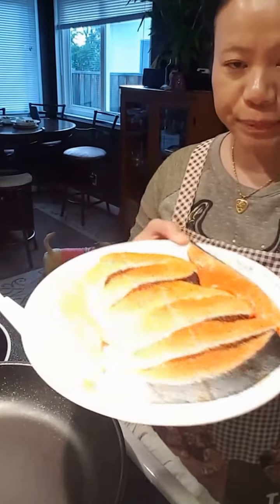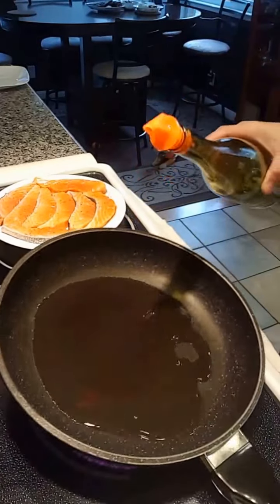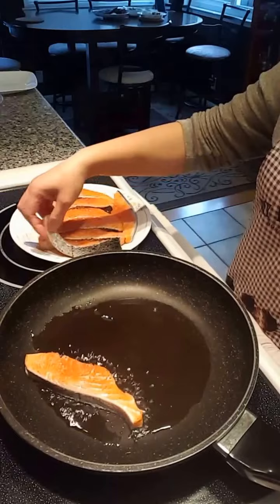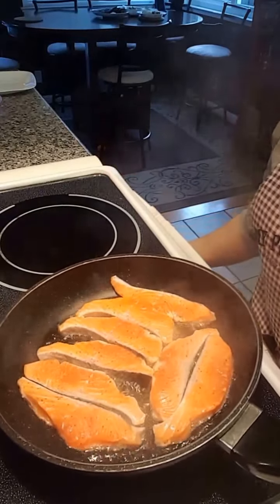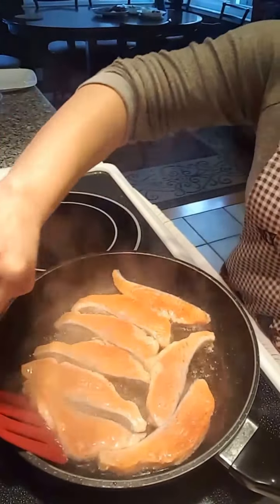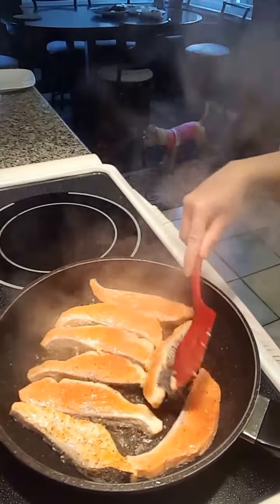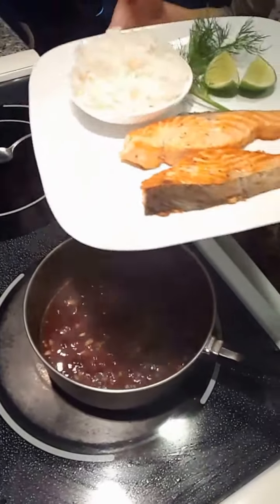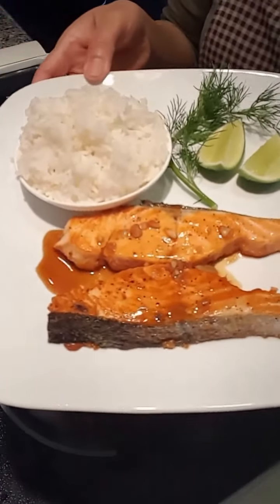Salmon with A Simple Glazed Sauce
Salmon with A Simple Glazed Sauce recipe:

Salmon (season with some black pepper and granulated chicken bouillon) and pan fry for 1 minute on each side

Glazed Sauce:

**optional** MSG ( 1tbs.)
***IF you like the sauce to be more thick, just cook it down til it thickens